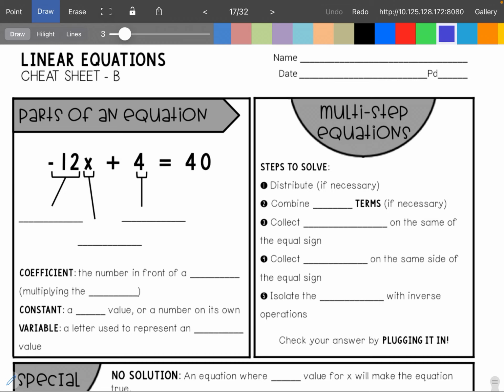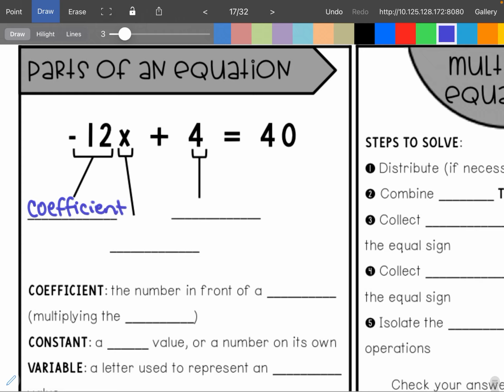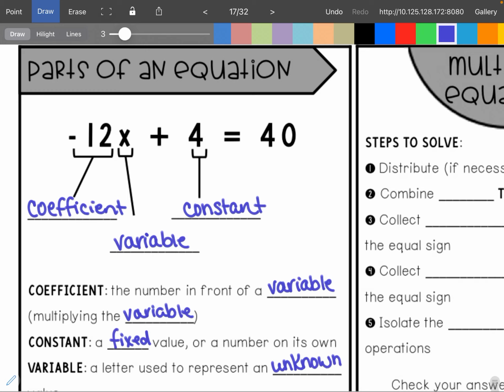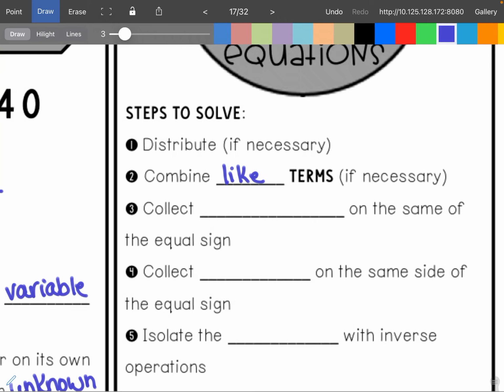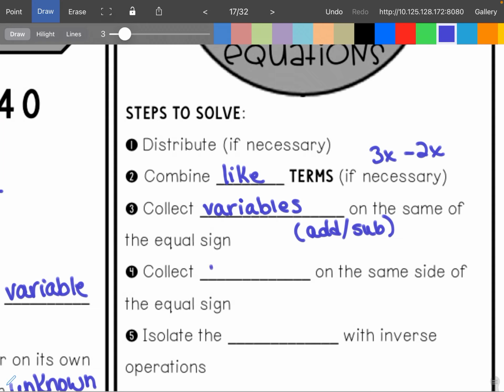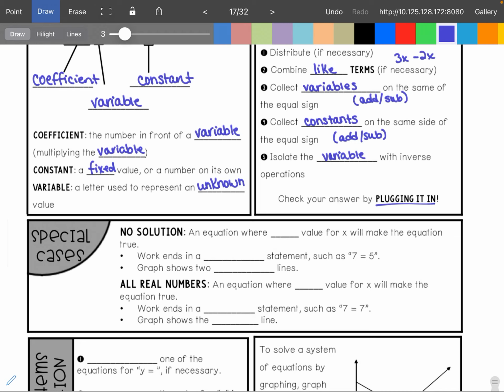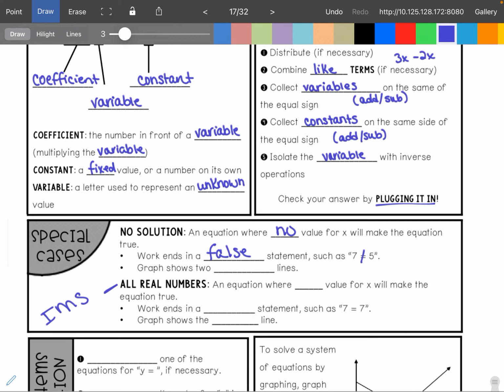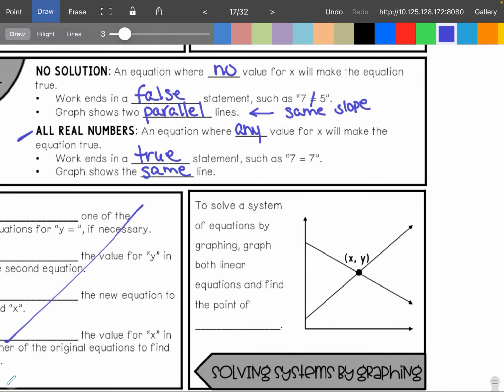Review for Linear Equations